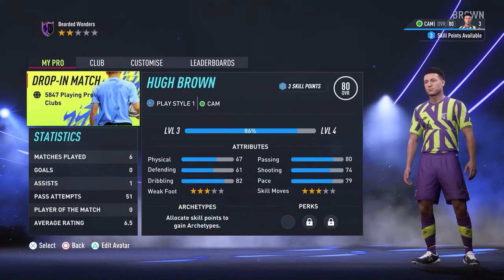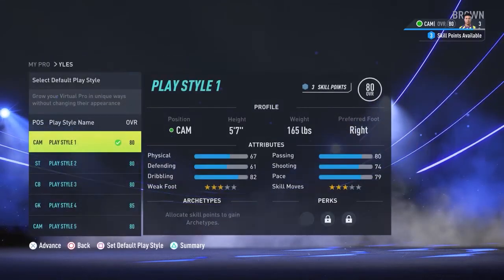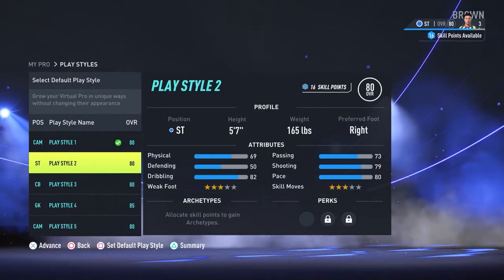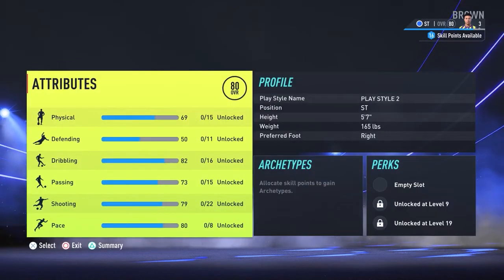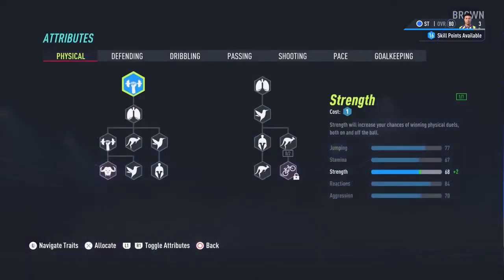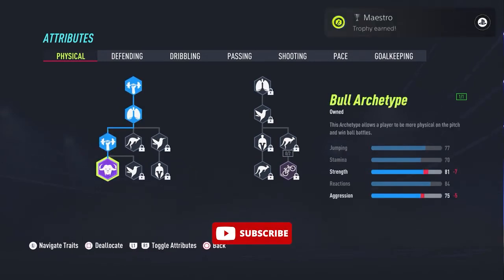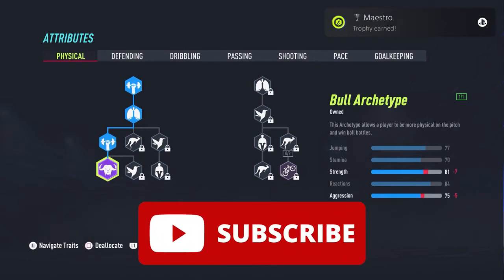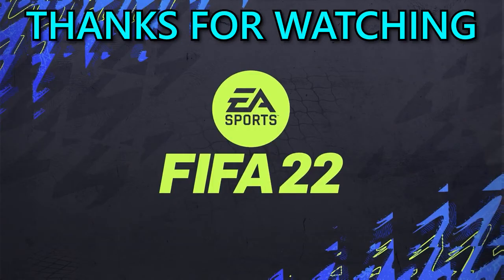FIFA 22: Maestro Trophy Guide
Here we have the Maestro trophy / achievement guide where you need to Unlock a Speciality in Pro Clubs

To see the complete FIFA 22 guide as well as the latest news and more we have. Check out the FIFA 22 Hub